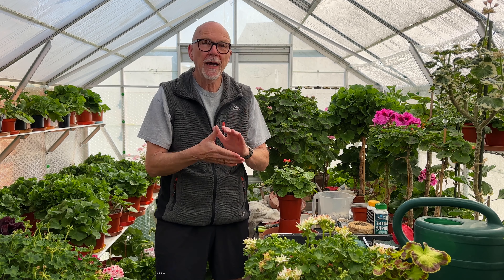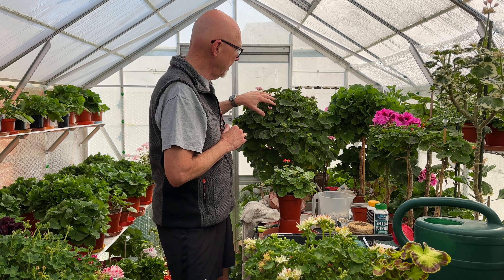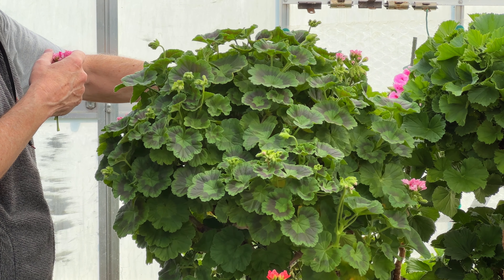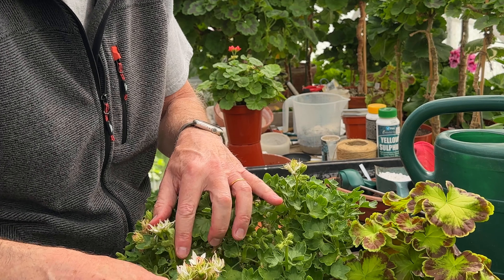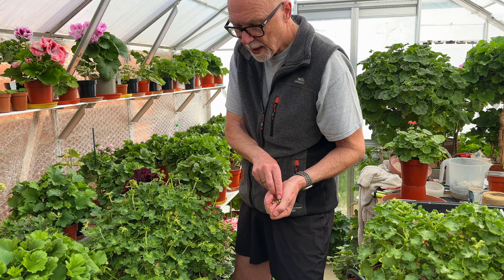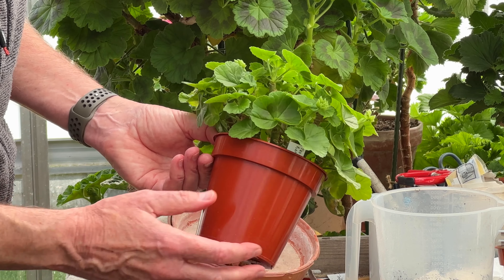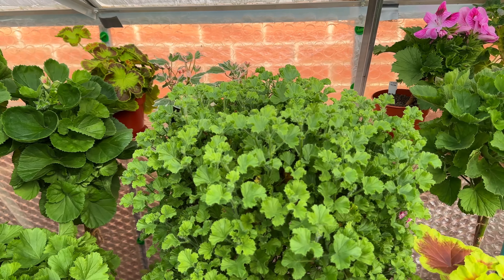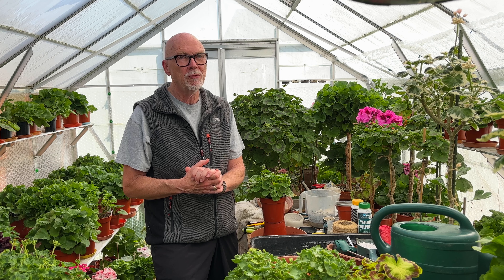Early May - A look at deformed blooms and will our Test plant be ready for the Show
In this video our host, David Taylor, aka 'Mr Pelargonium' discusses early season deformation of pelargonium blooms and reviews the progress of the test plant that is hoped will be ready for the National Show.